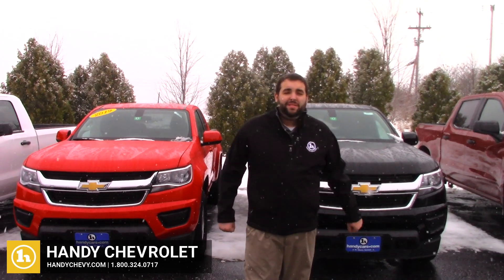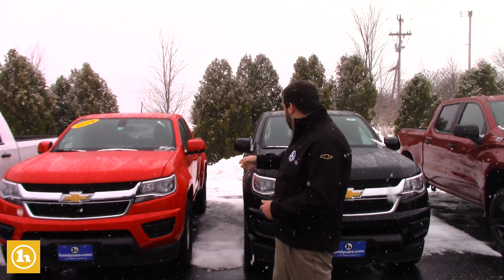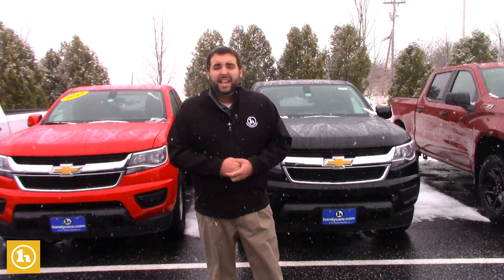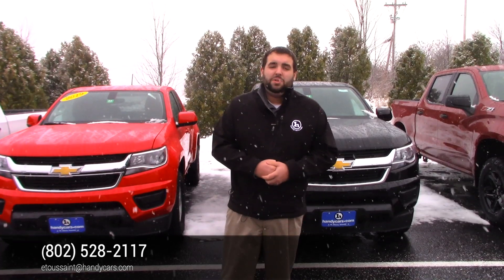2019 Chevy Colorado for Chris from Evan